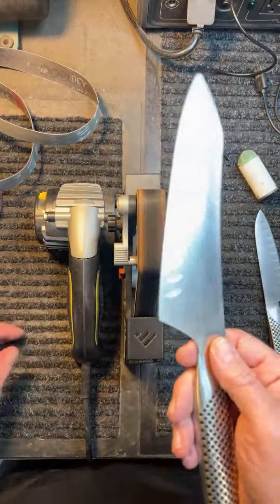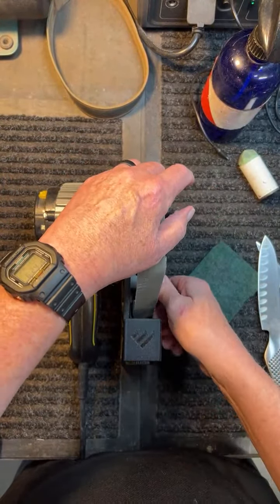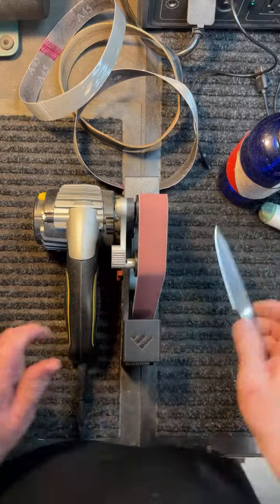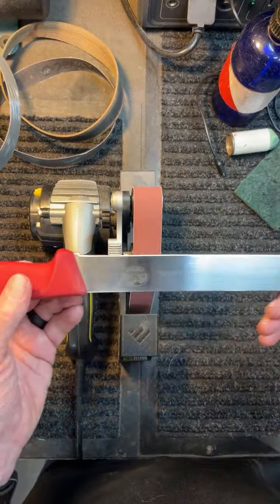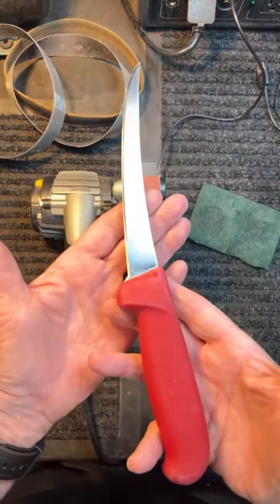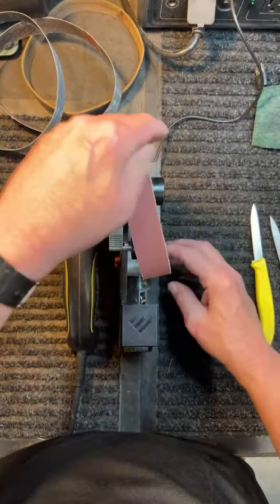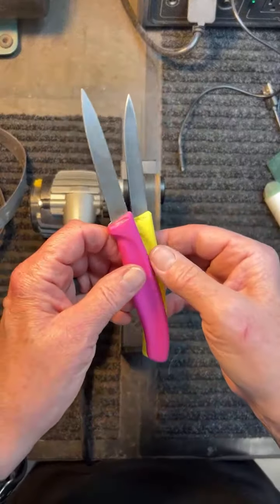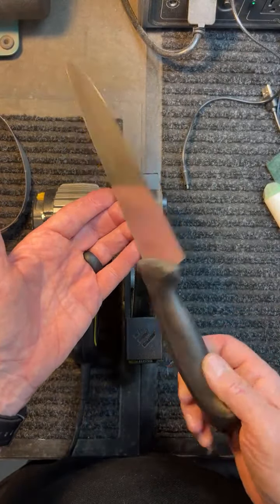Sharpening My Knives Live @Sharpen Right Services LLC - Mike White is live!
I thought I would sharpen my own knives this evening and use the work sharp ken onion elite sharpener with grinding attachment. ￼

We are a local sharpening service, but we also do mail order sharpening from customers all over the United States.